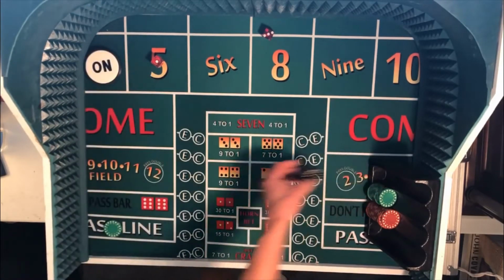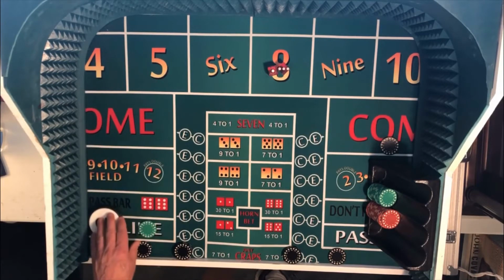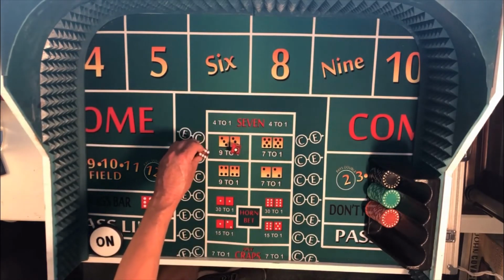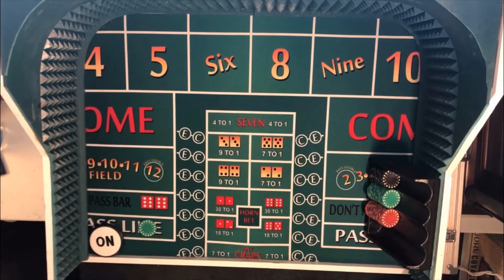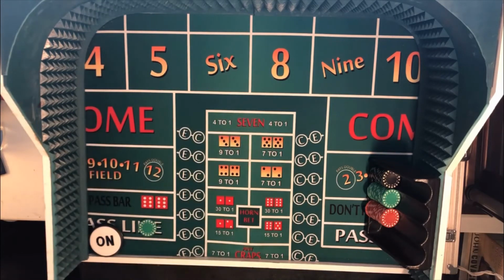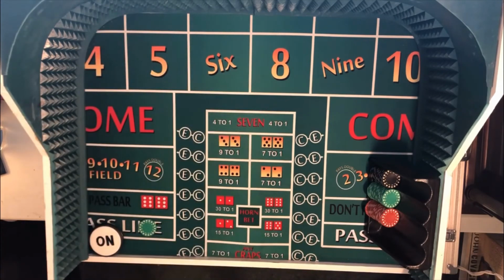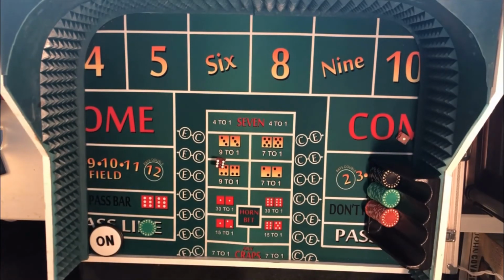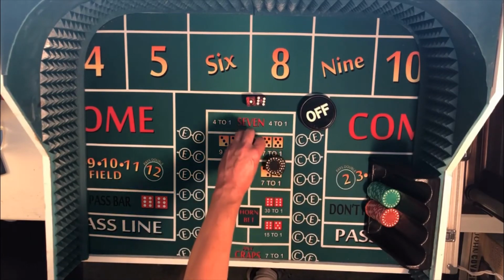$10K Challenge, Session 8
Professor Profit continues his attempt to win $10,000 in one month (31 sessions).